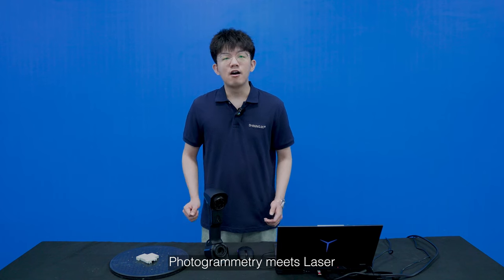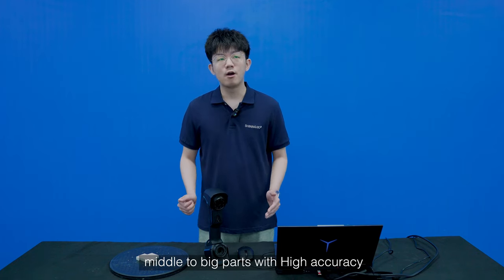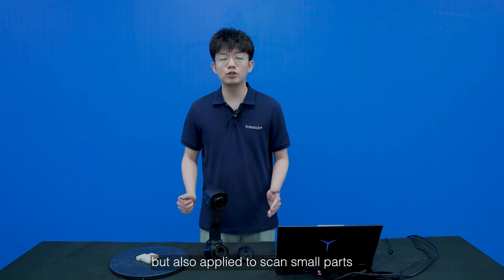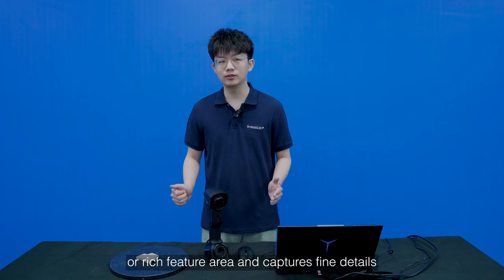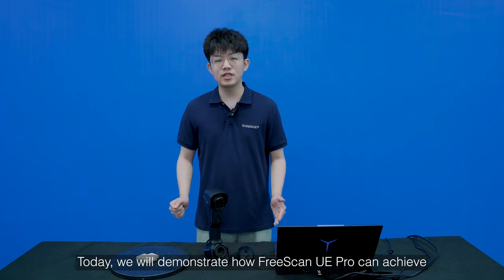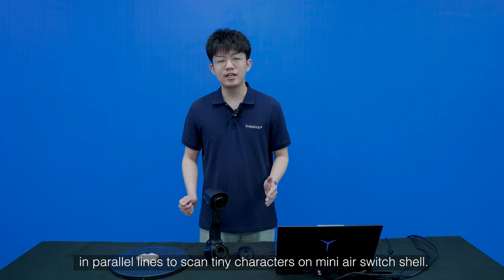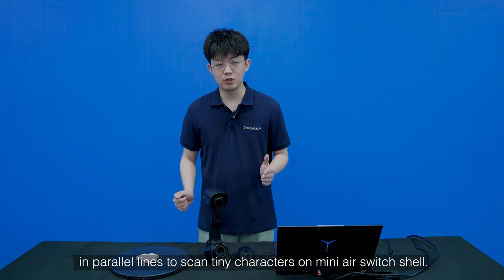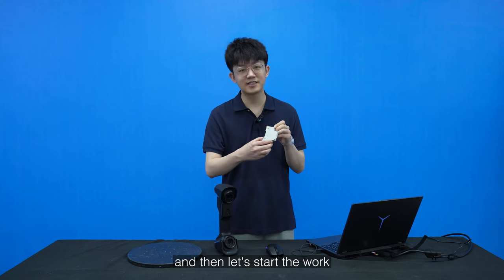FreeScan UE Pro Parallel Line Scan Mode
Discover the parallel line scan mode of multi-functional laser handheld 3d scanner FreeScan UE Pro!